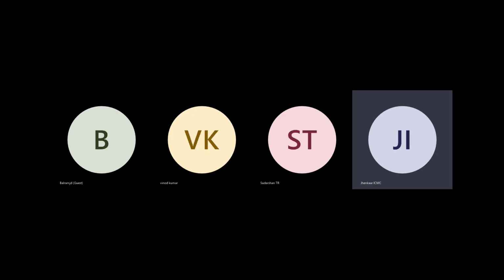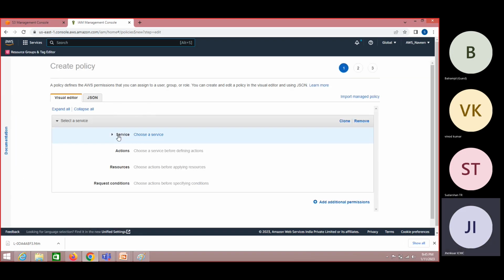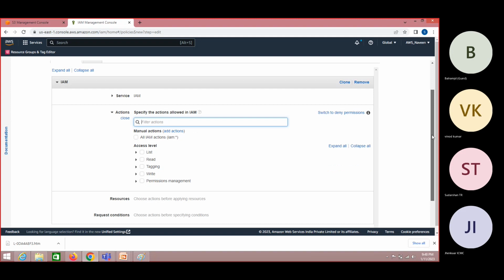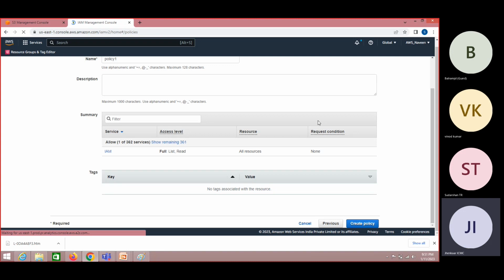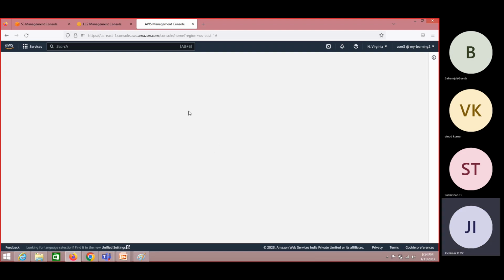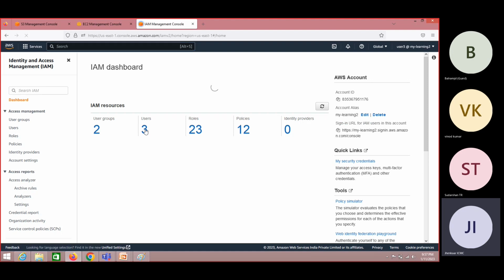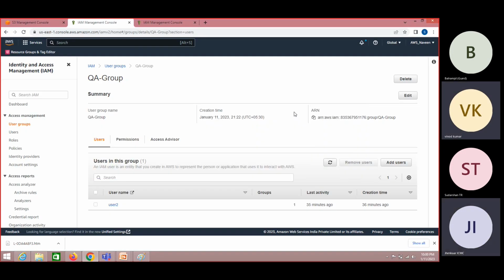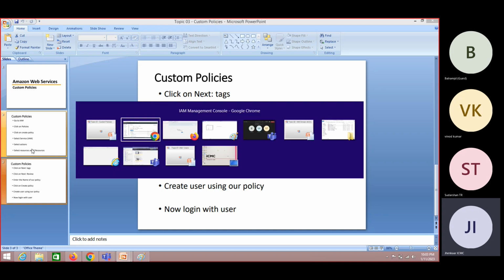03. AWS Tutorials | IAM - Custom Policies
IAM  - Custom Policies